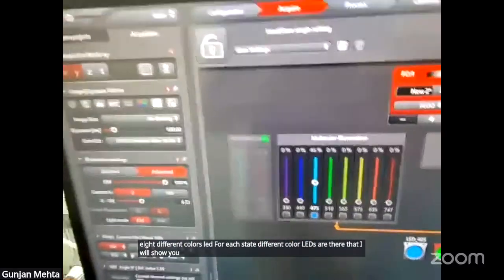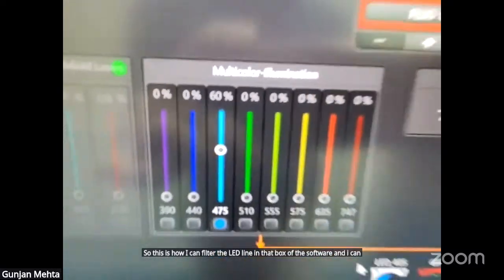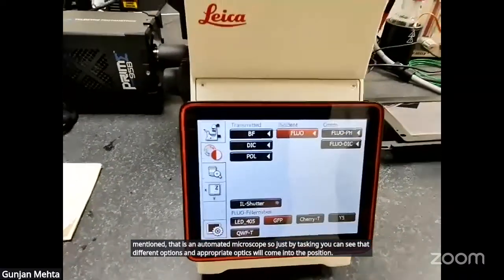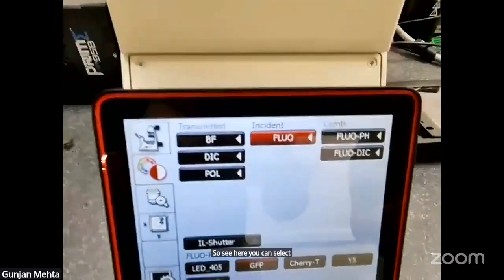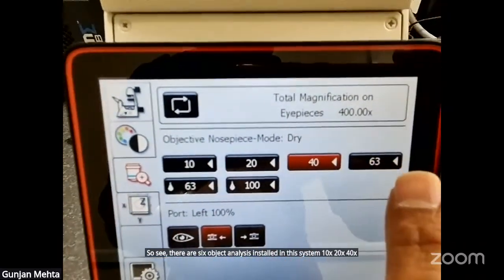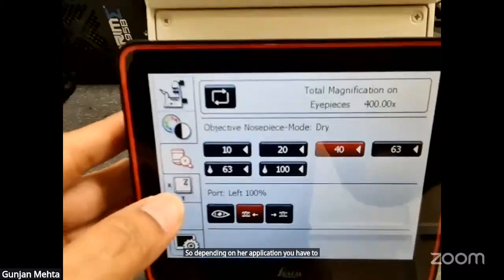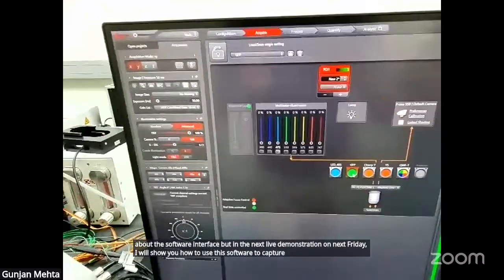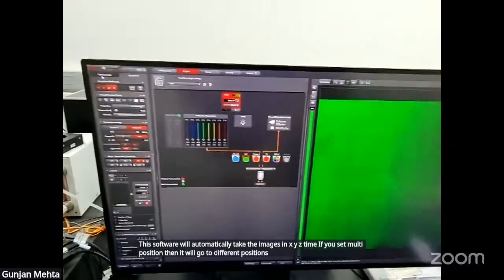LIVE _Demonstration of the fluorescence microscope, its design and components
Demonstration of light sources, light paths, filter cubes, camera, live cell imaging chamber, objective lenses